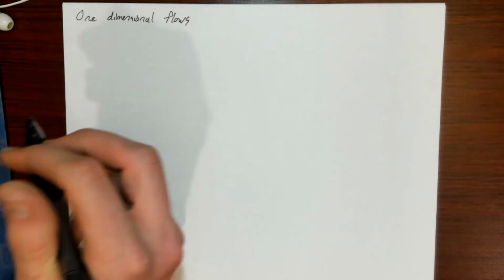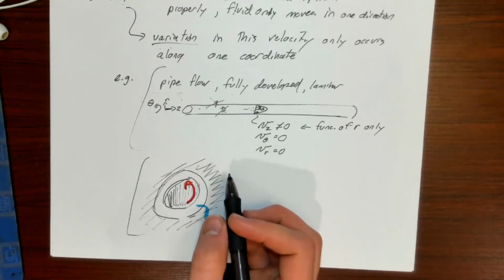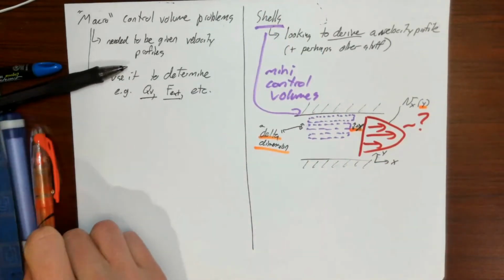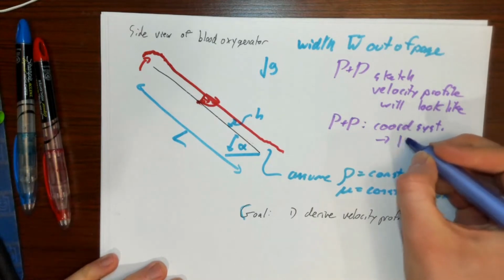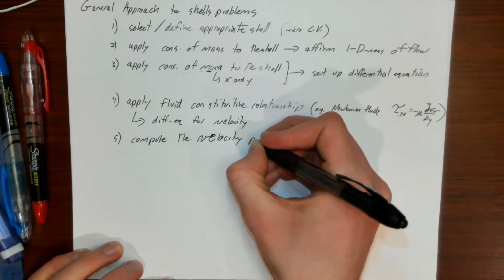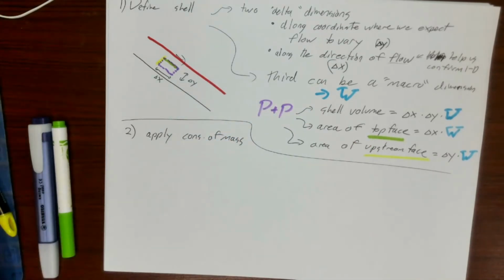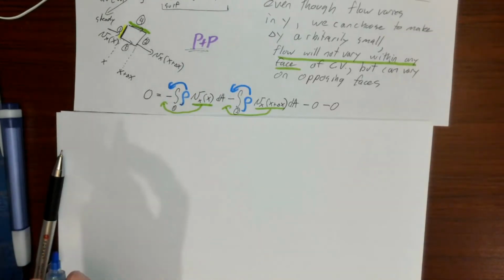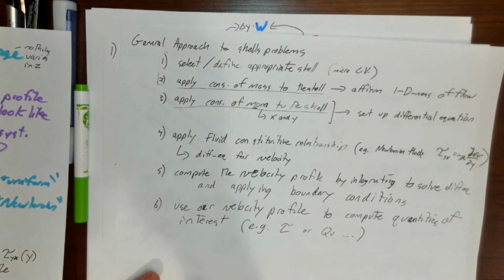BIOE 3310 Lec 13 - Deriving velocity profile for1-D flows, shells, and part of an example problem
What does it mean for a flow to be 1-D?
What is this new problem-solving approach, shells?
What can shells give us that "macro" control volumes can't?
Description of a blood oxygenator example problem - flow down a ramp
The 6 steps for solving shells problems
Executing steps 1+2; [steps 3-6 will be our next lecture]